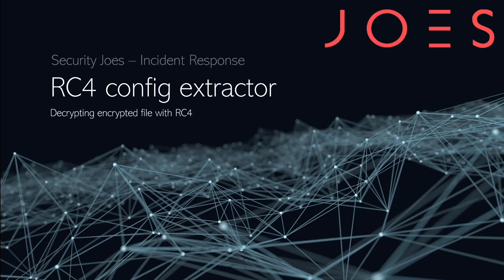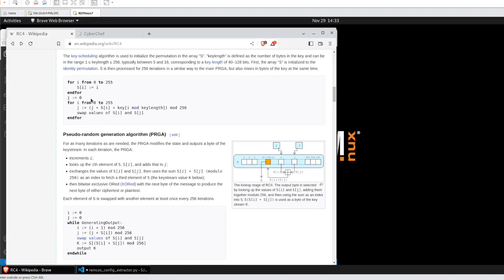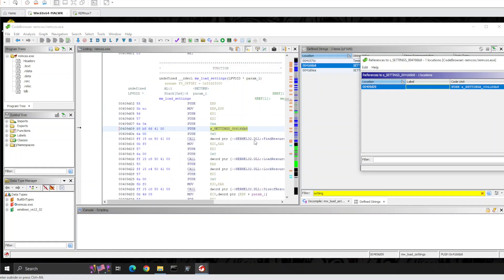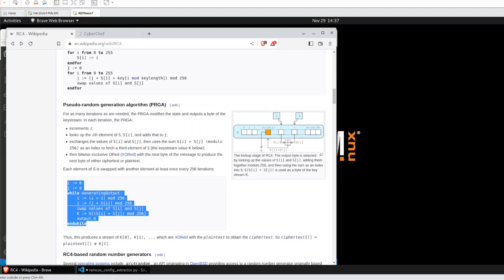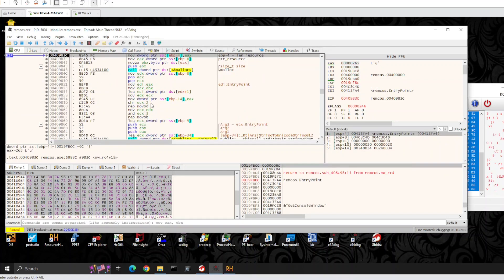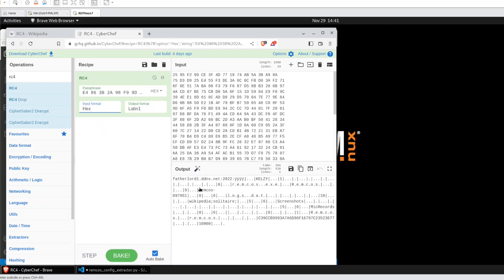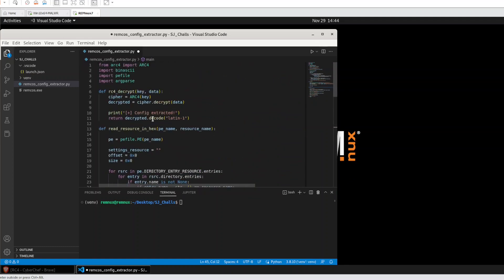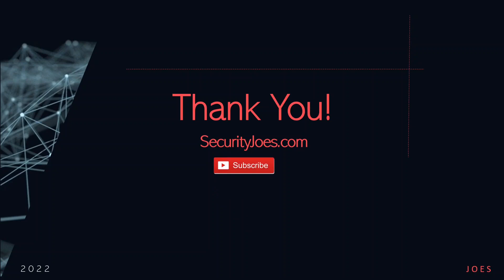Detecting RC4 To Extract Malware Config \ Charles Lomboni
In this video, Threat Researcher, Charles Lomboni, shows how to reverse
engineer malware samples that has code parts encrypted with RC4.
During this process, he showcases how to find KSA & PRGA patterns of such permutations in raw opcodes of the binary and then dynamically extract payloads. Later in the video, Charles also built a Python code to do all that automatically.

This video is part our way of contributing to the security community.